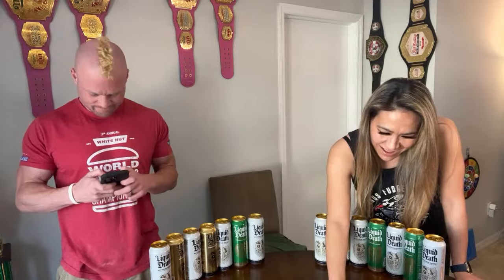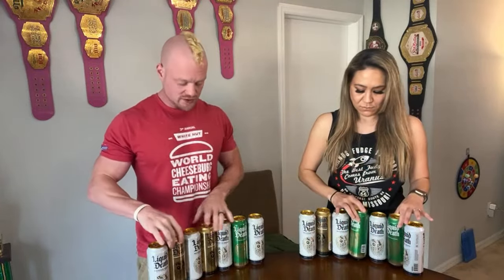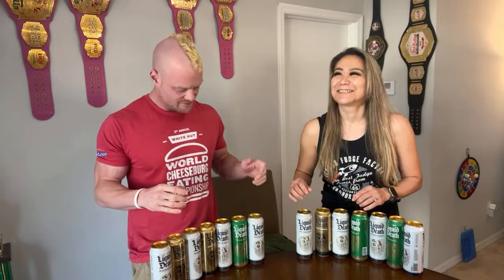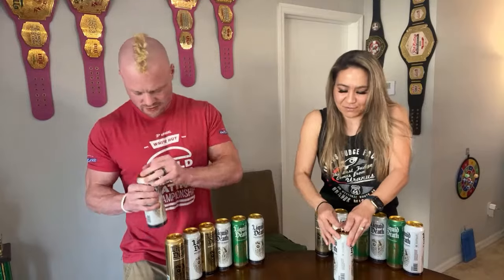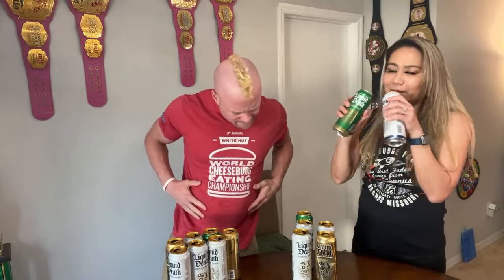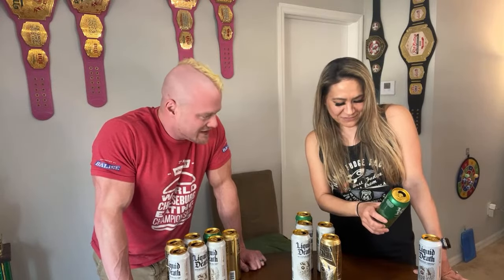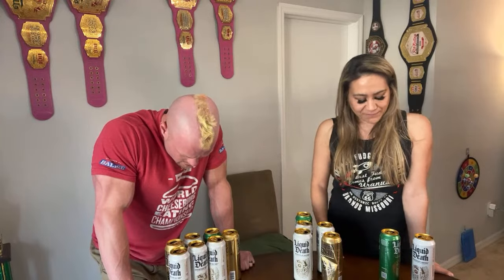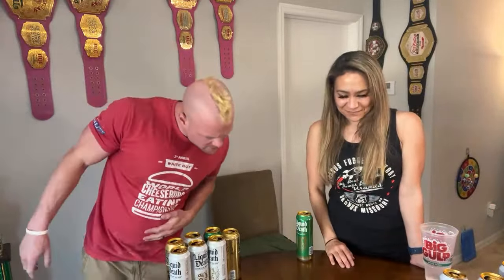Liquid Death Chug Race! (subscriber request)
A friend of the channel has challenged us to chug a gallon of liquid death, head to head!￼